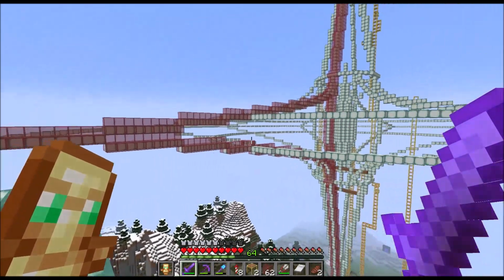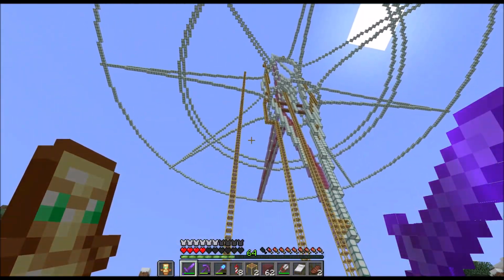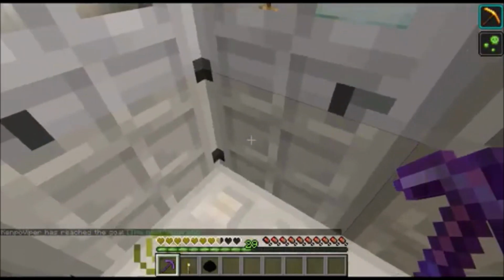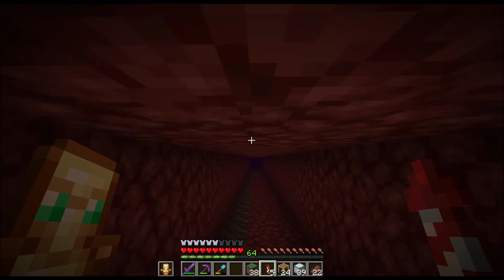ScratchCraft S1 E12 STARting my Megabase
The start of my Megabase is way over due, but today is the day!

I also build a beautiful building around my flower/honey/cactus farm. And of course, I have to go try to steal the egg back from Kenpoviper.